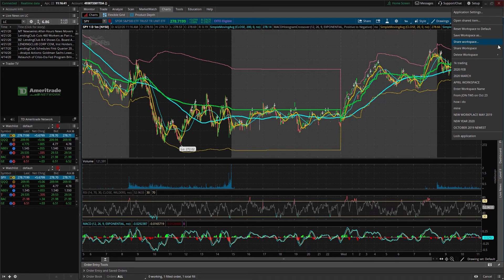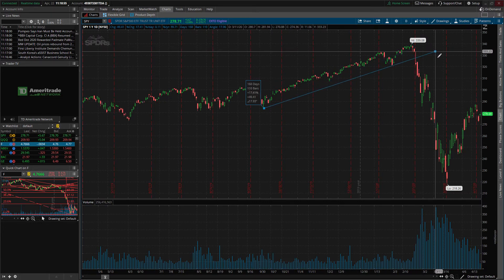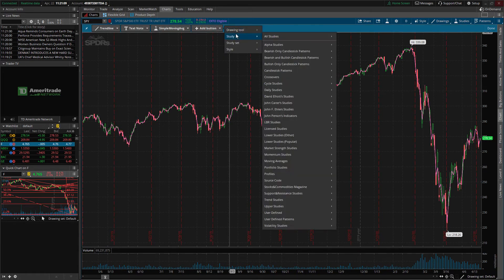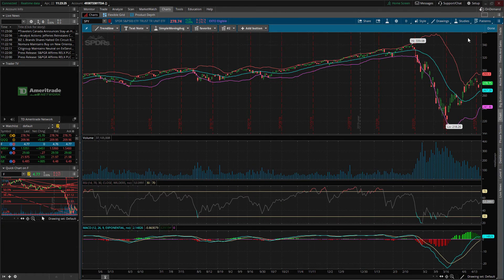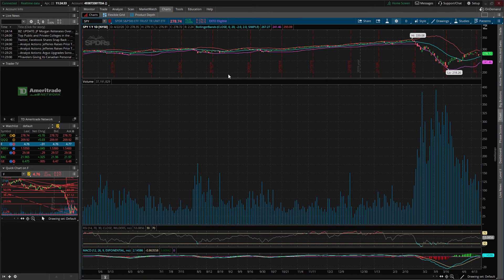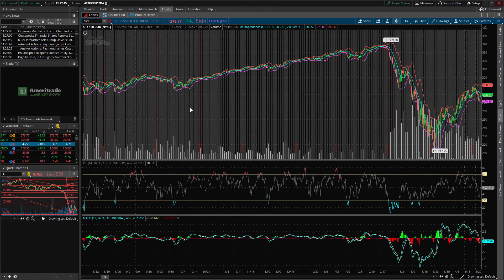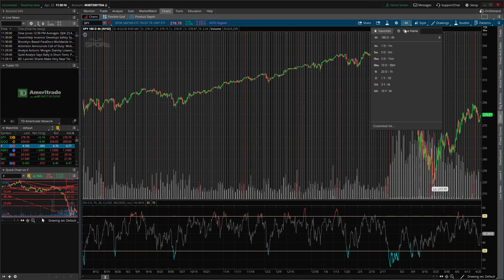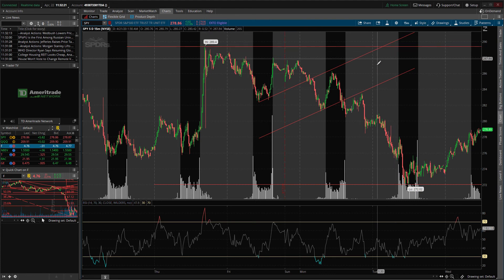How to Set Up Think or Swim Charts From Default (Chart Settings Tips!)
Today im showing how to set up your chart settings starting from default in think or swim!